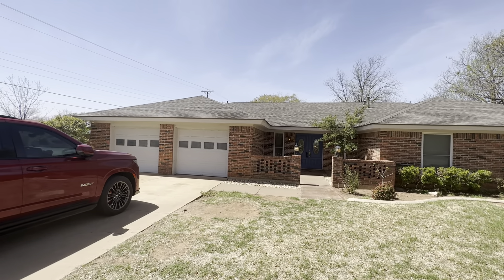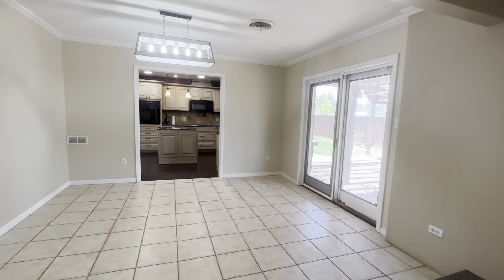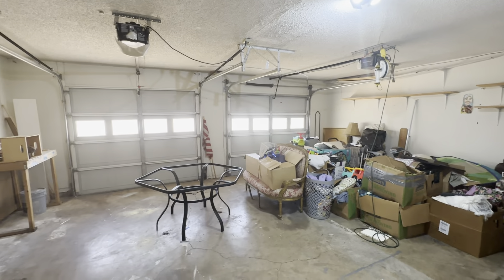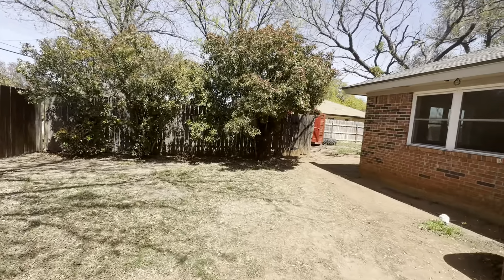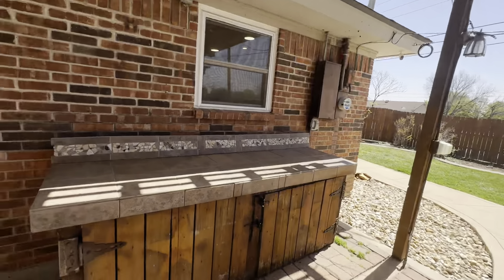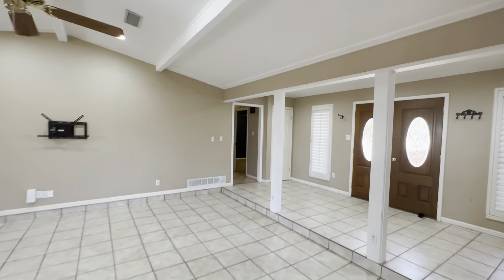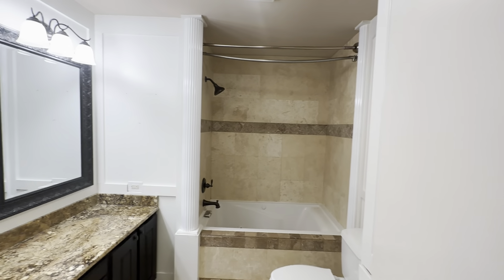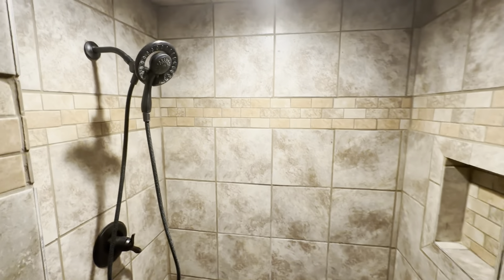4510 Mary Lou